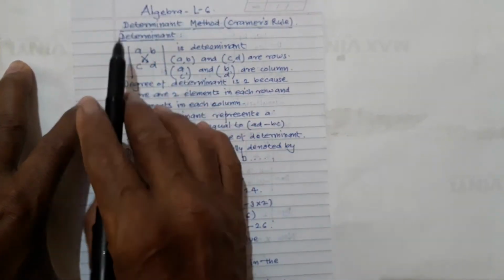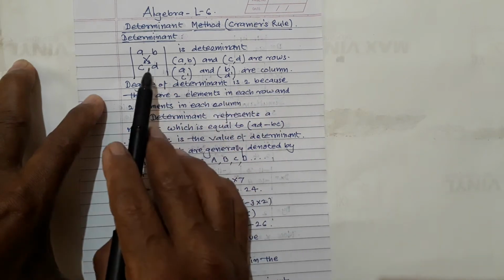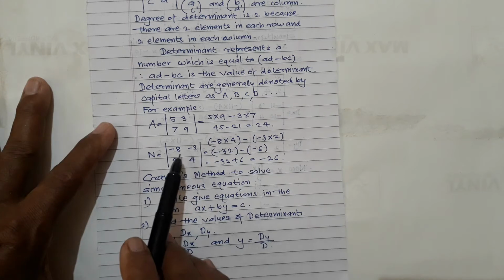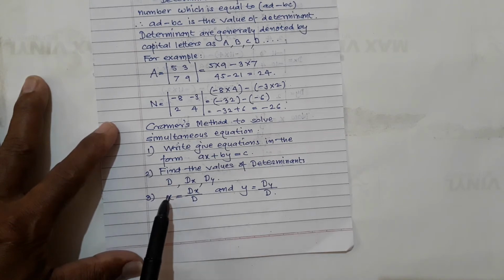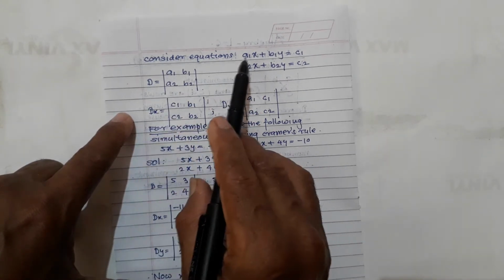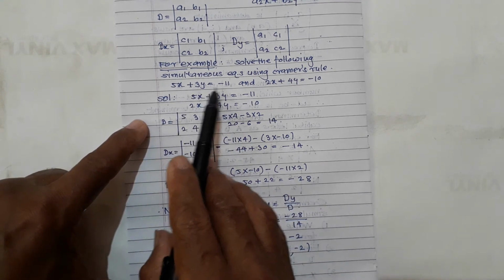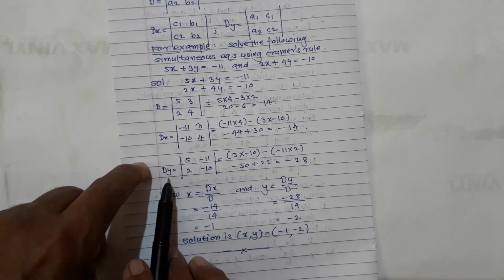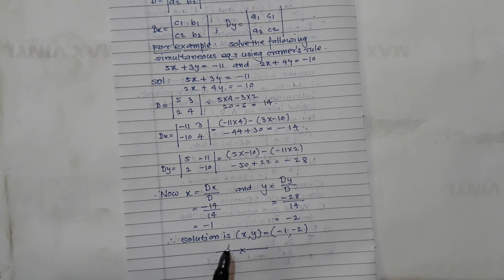006-Lesson1-"Mathematics Part -1, Standard-X"Simultaneous Equations in Two Variables" Determinant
This is a video which explains the method for solving the simultaneous equations by determinant method in"Mathematics Part -1, Standard - Ten"

Online classes/ extra coaching is available. Please put your requirement in the comment box below.